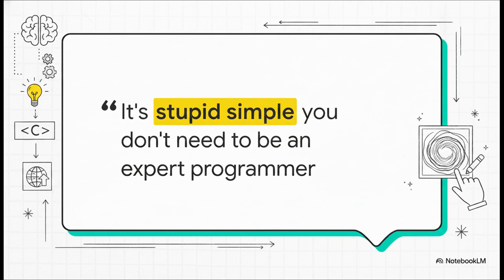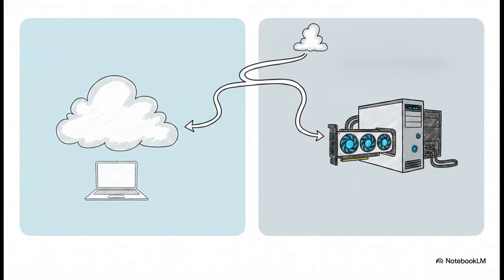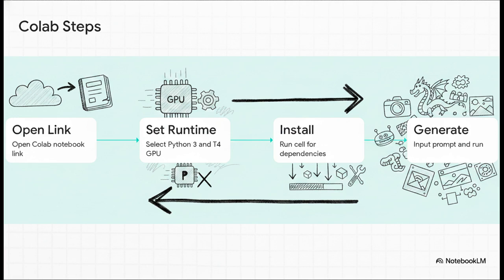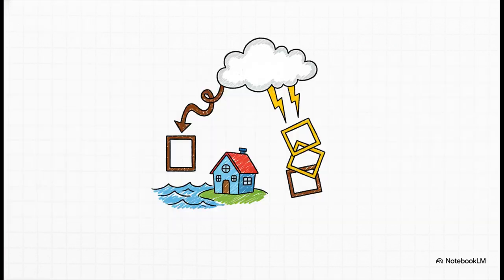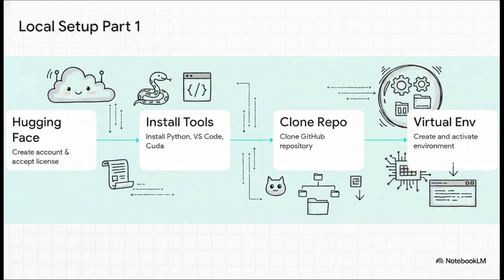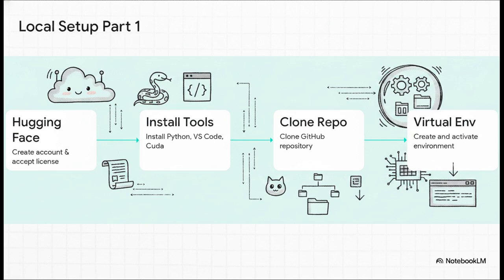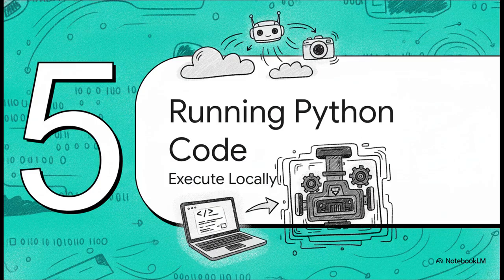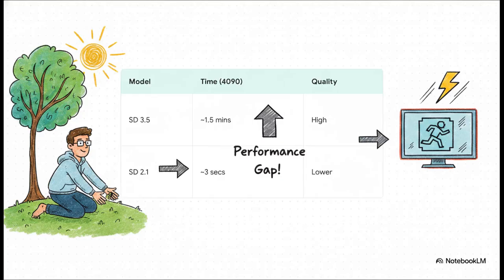Build AI Image Generator Using Python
Create a Python-based AI image generator using both cloud-based and local methods.